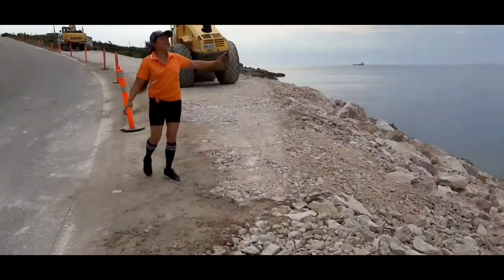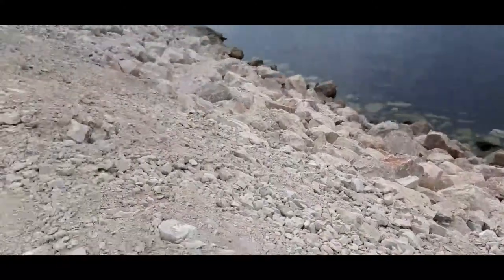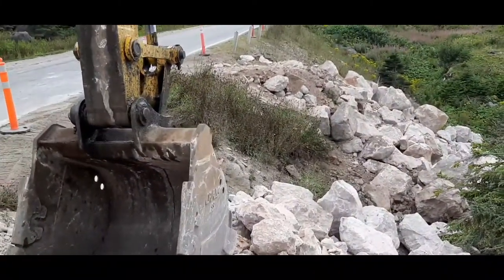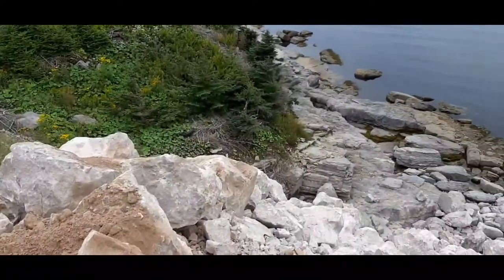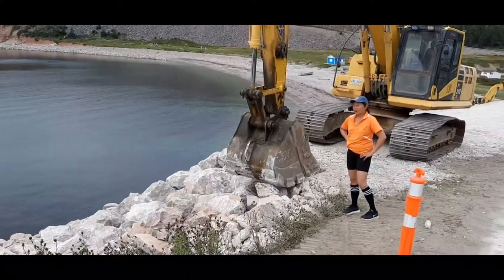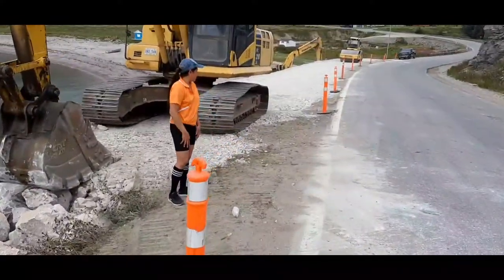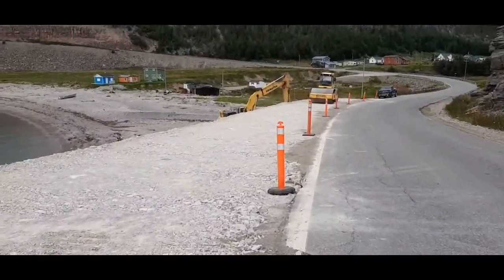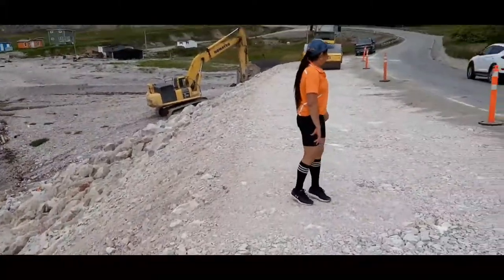New Lower Cove Road/ Port Au Port Peninsula's Update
Well Done # Lower Cove Road Construction